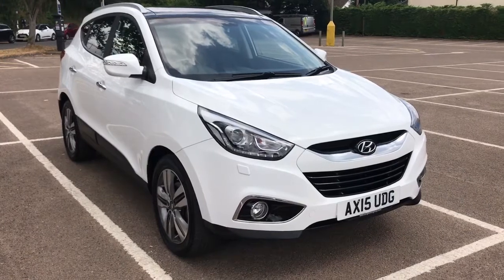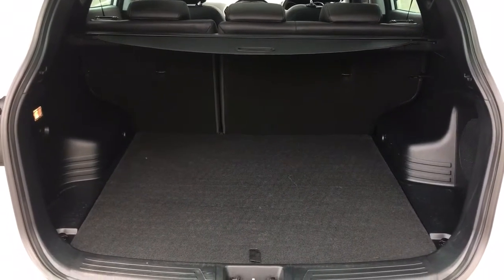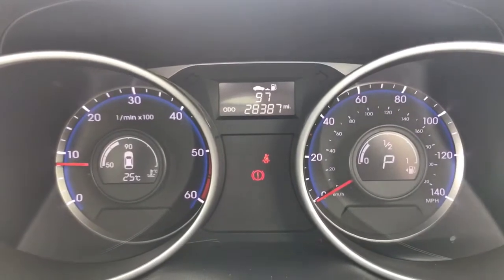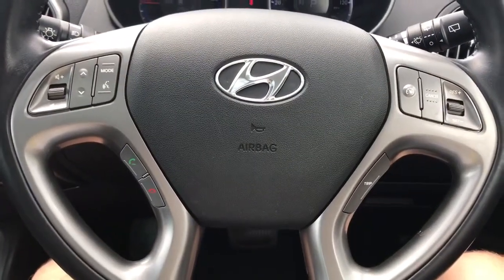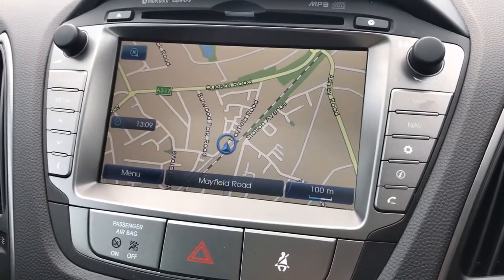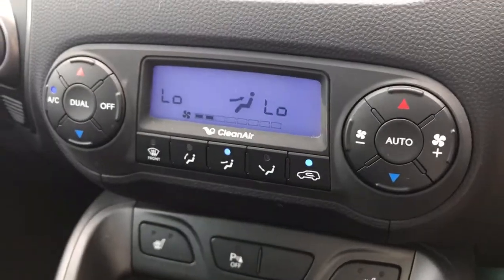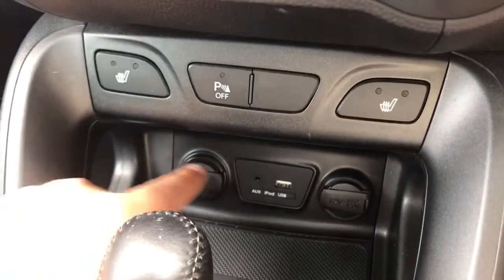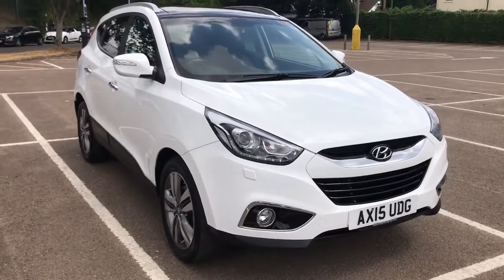Hyundai IX35 AX15UDG